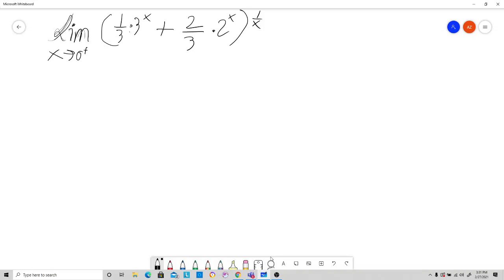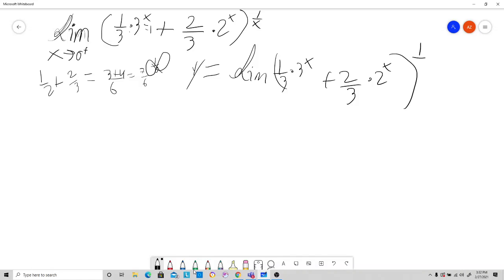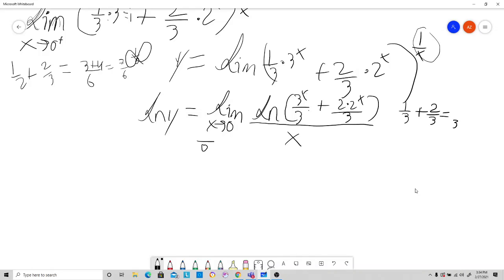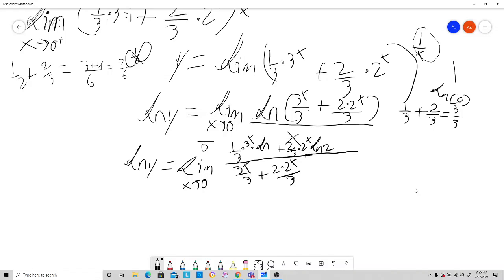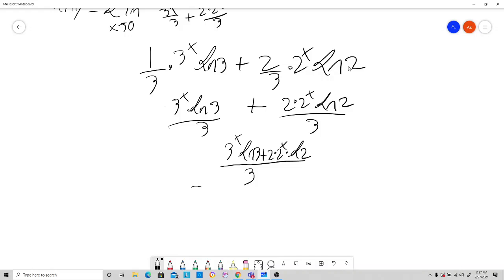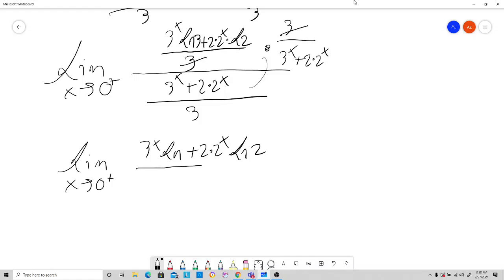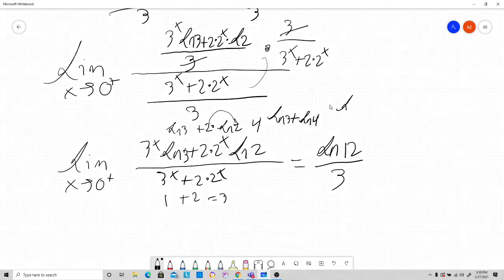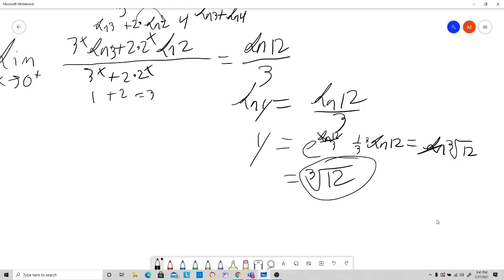L'Hopital's Rule problem 30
We want to evaluate the following limit using exponential derivatives and using rules of logarithms.